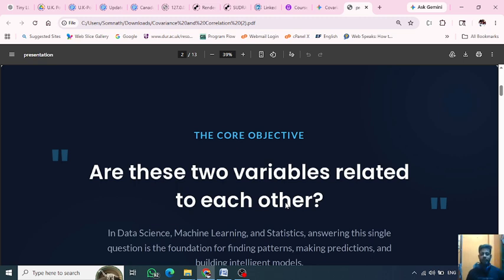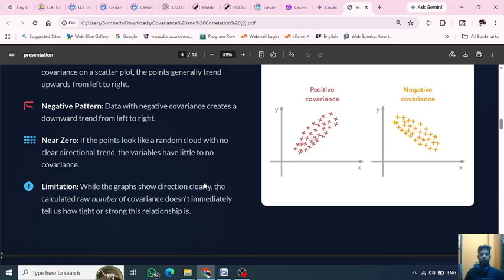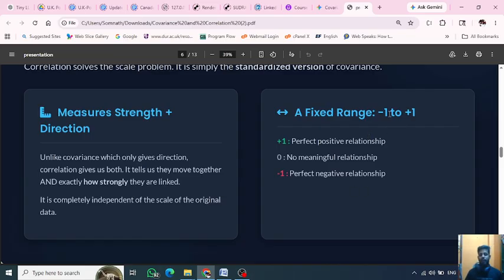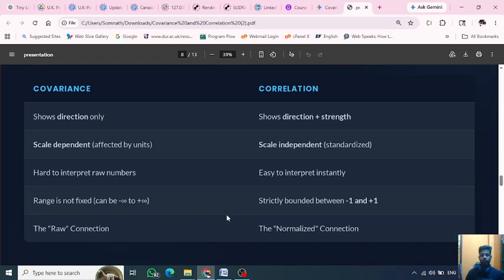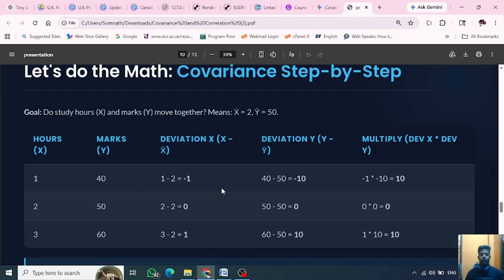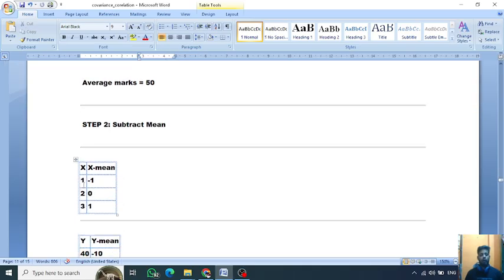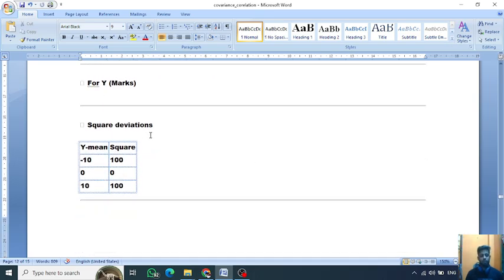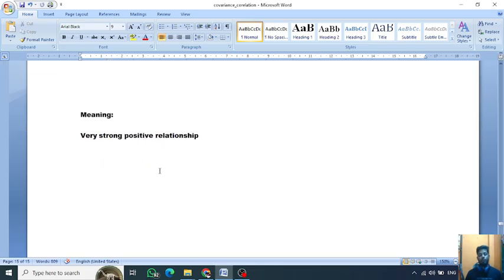Covariance vs Correlation Explained Simply 🔥 | Data Science & Statistics for Beginners | Data Adda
In this beginner-friendly tutorial, you will learn Covariance and Correlation in Data Science and Statistics with simple explanations, real-world examples, visual understanding, and mathematical intuition.

📘 Topics Covered:
✔ What is Covariance?
✔ What is Correlation?
✔ Positive Correlation
✔ Negative Correlation
✔ Strong vs Weak Correlation
✔ Covariance Formula Explained
✔ Correlation Formula Explained
✔ Direction vs Strength
✔ Scatter Plot Understanding
✔ Real Data Science Examples

🎯 You Will Learn:
• How variables move together
• Difference between Covariance and Correlation
• Understanding relationships in data
• Why Correlation is important in ML
• How Data Scientists analyze feature relationships
• Real-world intuition behind statistics

🔥 Real Examples Included:
• Study Hours vs Marks
• Exercise vs Weight
• Positive & Negative Relationships
• Scatter Plot Analysis

💡 Perfect For:
• Data Science Beginners
• Statistics Learners
• Python Students
• Machine Learning Students
• Interview Preparation

📌 Concepts Used:
Statistics | Data Science | Machine Learning | Python | Scatter Plot | Correlation Matrix

🚀 Learn Data Science the Simple Way with Data Adda!

Data Science | Python | Machine Learning | AI | Statistics | Visualization